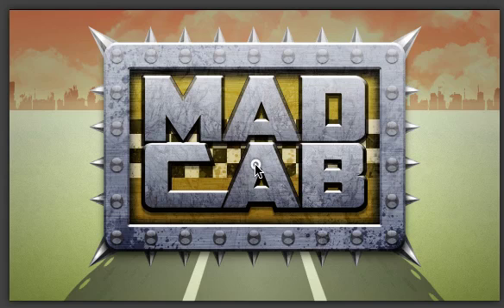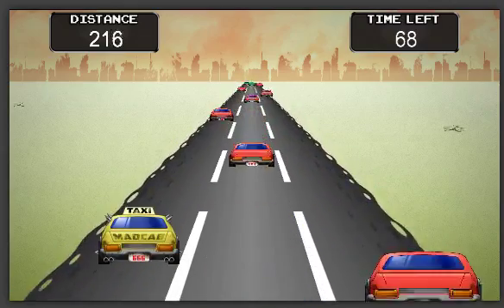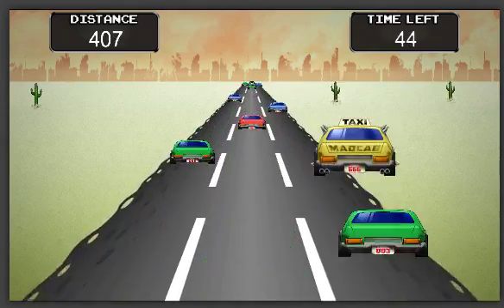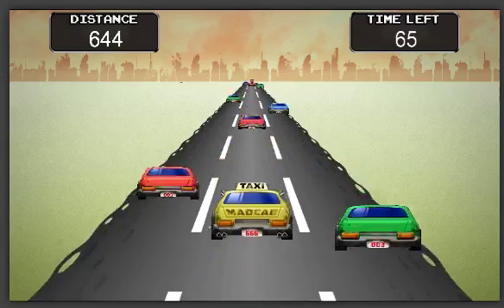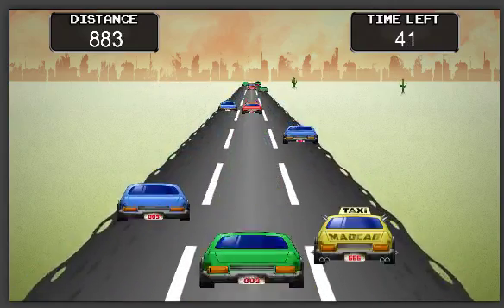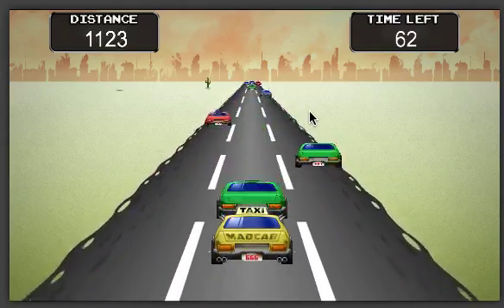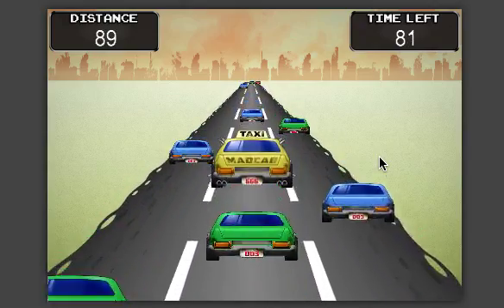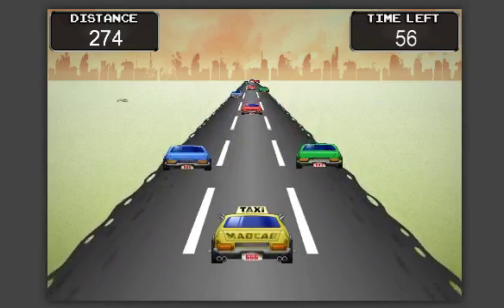Mad Cab Demo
‎Ed